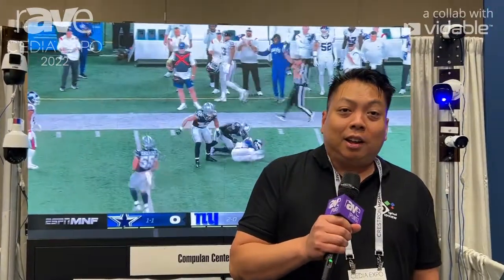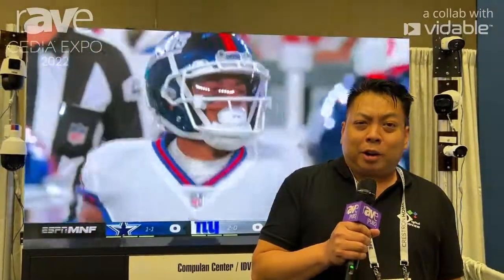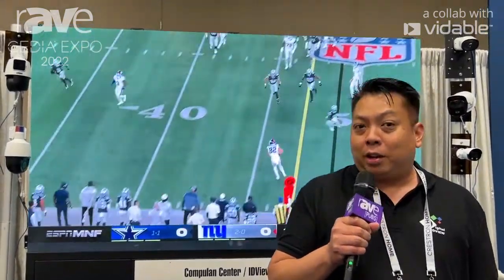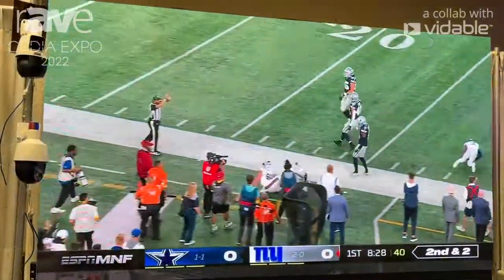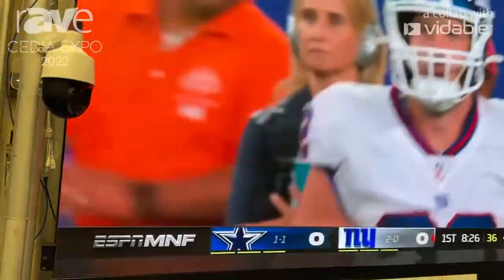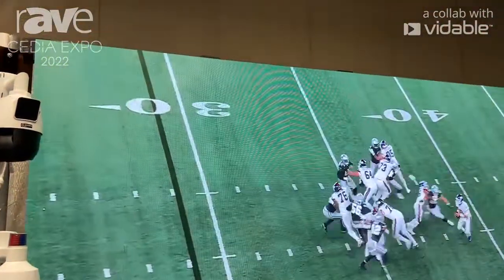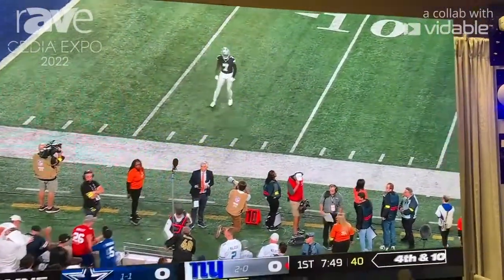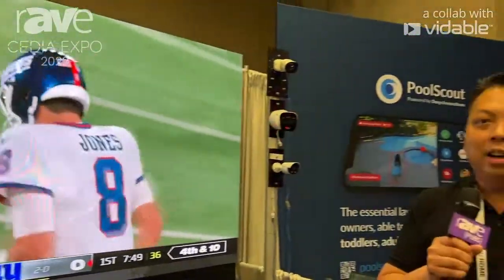IDViewshowsLEDVideoWallFeaturing1 2MMPitchand105 InchDiagonalWidth2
CEDIA Expo 22: IDView Shows 105" LED Video Wall Featuring 1.2mm Pitch